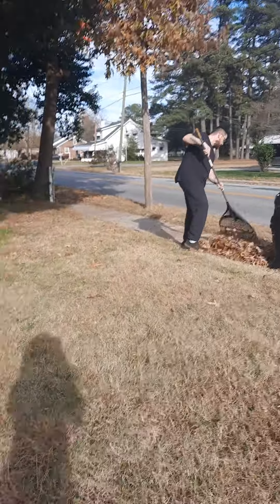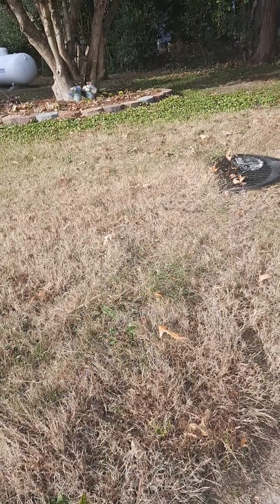December 1, 2021